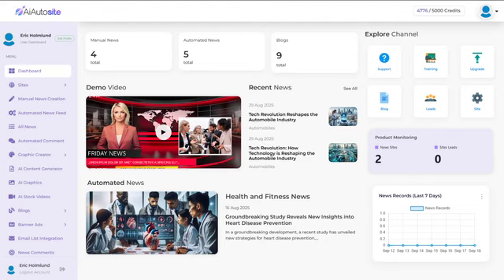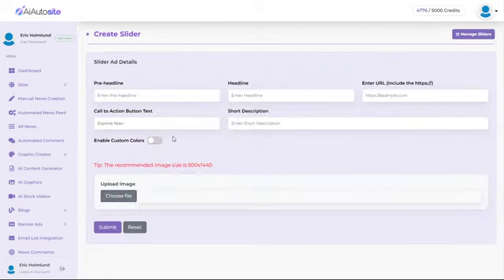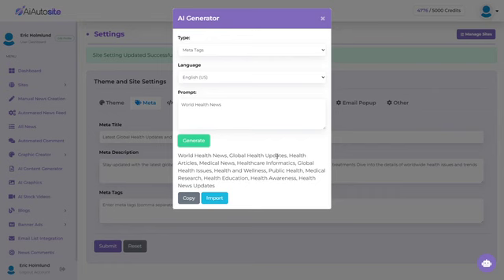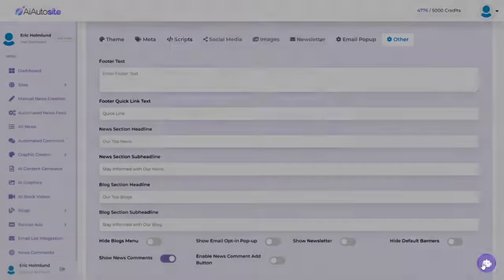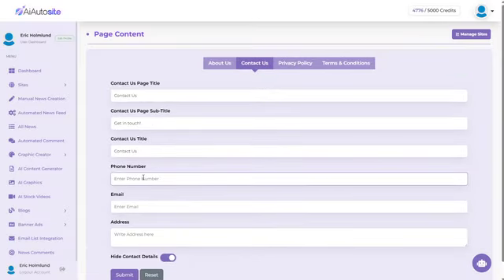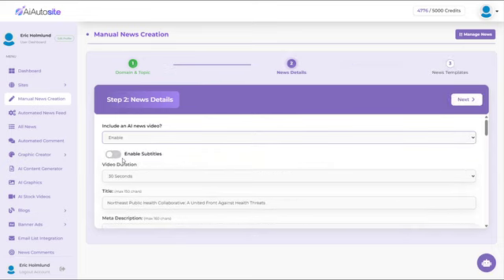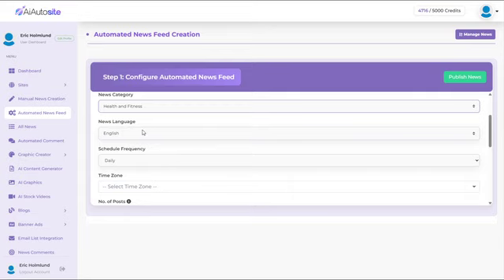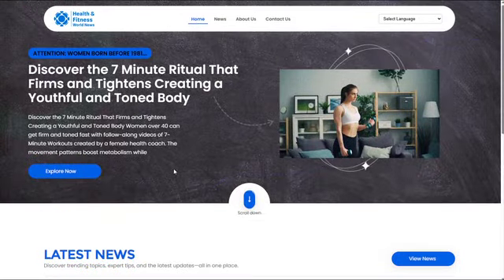AiAutoSite Review | Demo+ OTOs + Bounses